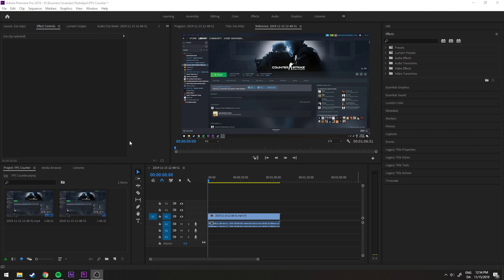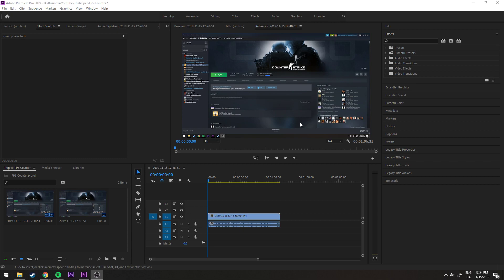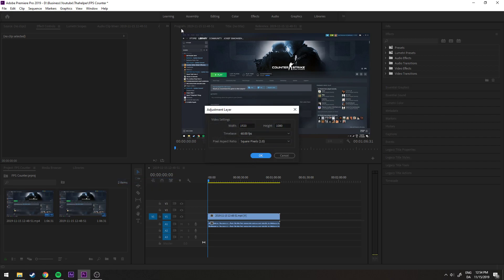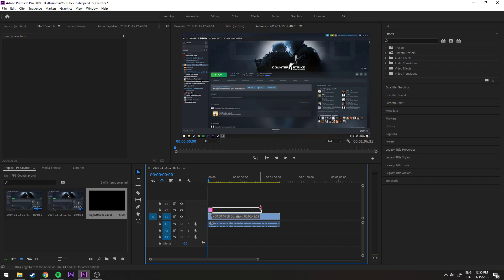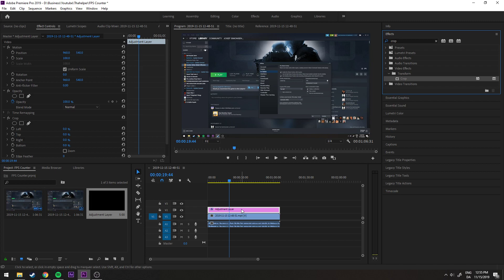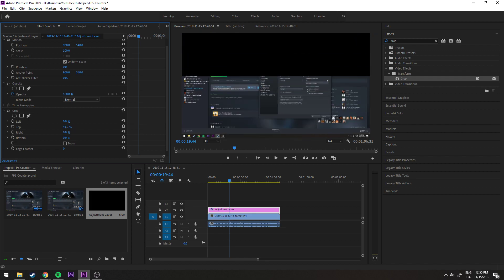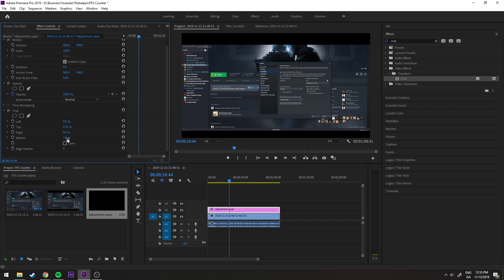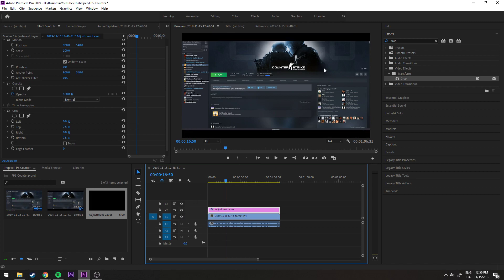How To Add Cinematic Black Bars To Videos In Premiere Pro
In this tutorial I'll show you how to properly add cinematic black bars to your video projects in Adobe Premiere Pro. This should work in all of the latest versions of the program.

Simply create a new adjustment layer and place it on top of all your footage. Then go to Effects - Transform - Crop and add the effect on top of the adjustment layer.

Using the "Crop" effect, we change the Top % and Bottom % parameters to our liking. Personally, I use 7.5% on Top and 7.5% on Bottom, but it all comes down to your preference.

This is probably the easiest and most effective way of adding 100% accurate cinematic black bars in Premiere Pro.